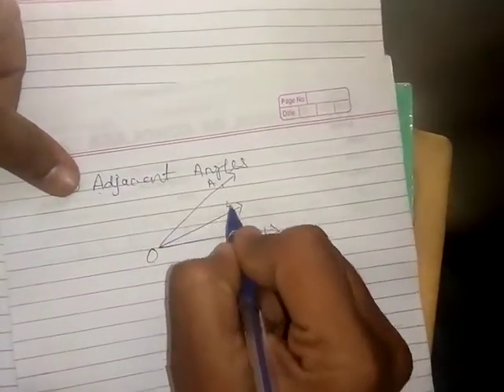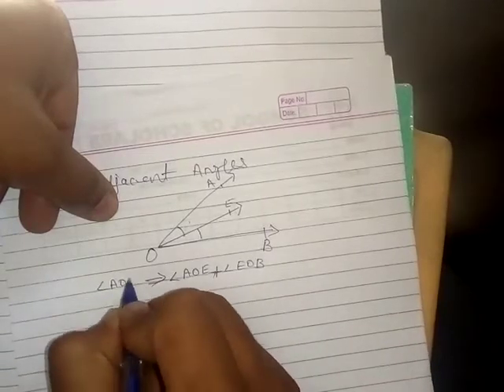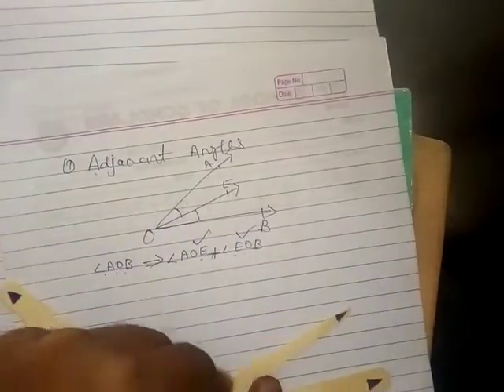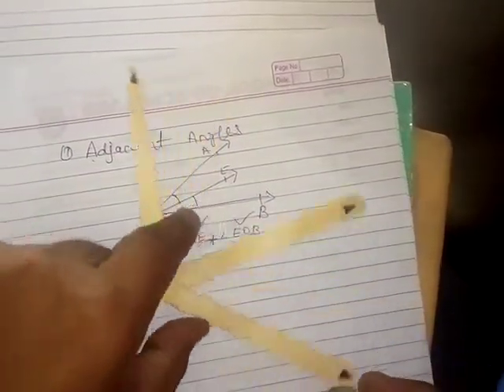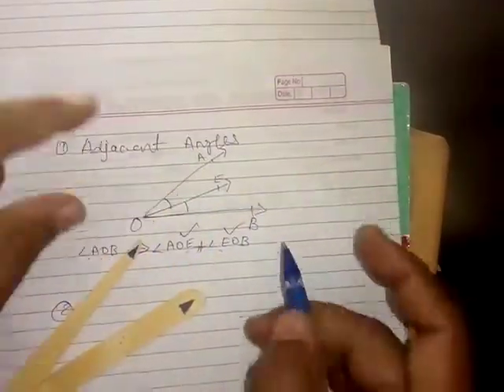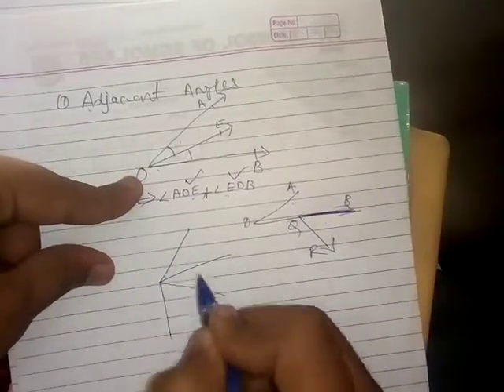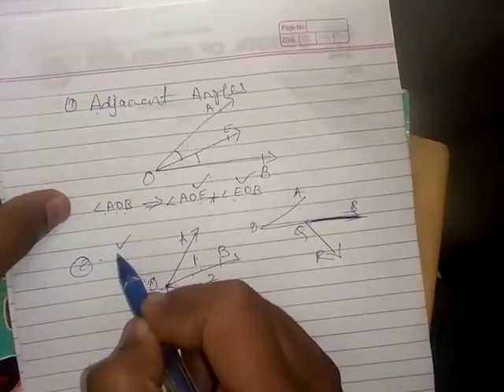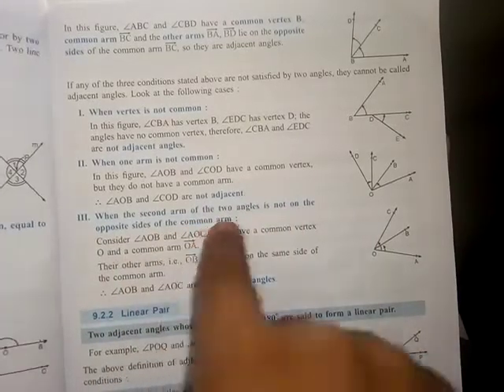STD 7 Type of Angeles iii